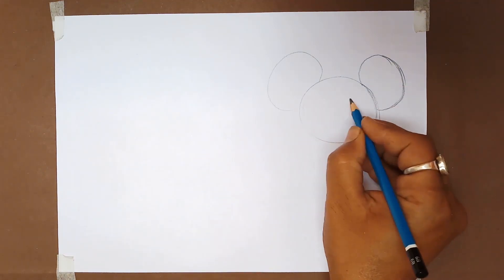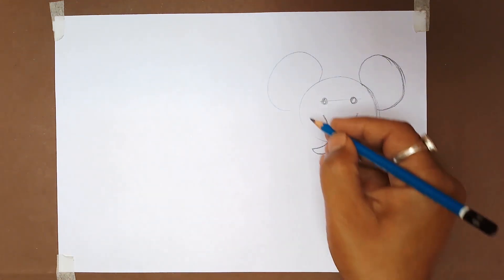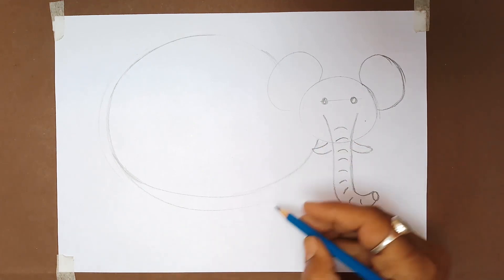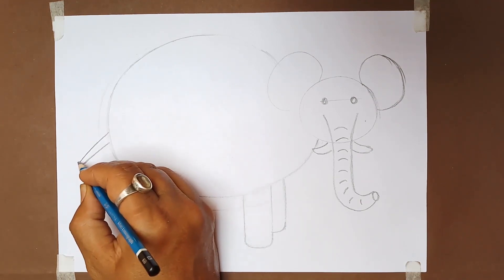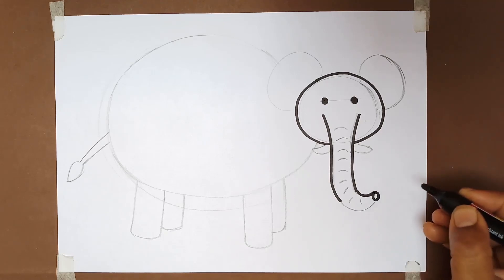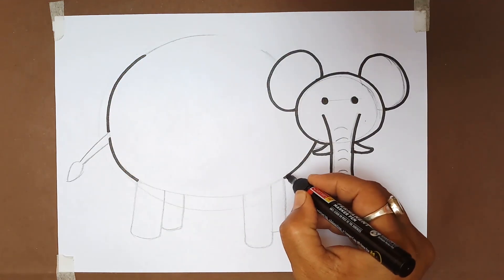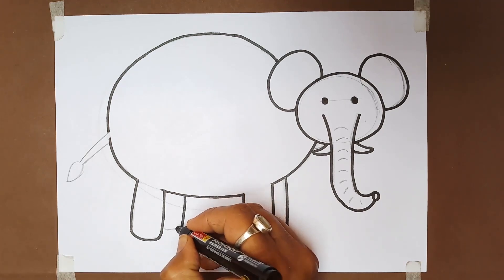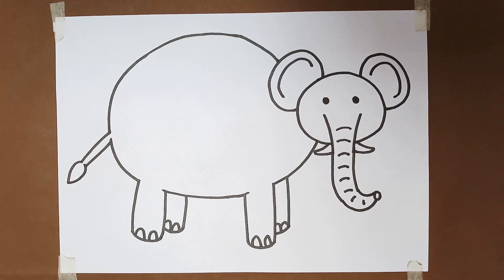Elephant drawing|Elephant drawing video|Elephant art|Cartoon Elephant for kids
Kindergarten kids can easily make elephant drawing with the help of this video. Babies love to make drawings and it’s a very easy way to draw your imagination with the help of this. Learn different type of animals drawing with your favorite frnjolly. Kids can easily learn about basics of animal drawing and make it in a very easy way. With frnjolly you can learn how to draw an elephant with easy step by step drawing instructions. This little elephant is super cute and has a cartoon look to it so it will be a fun one for all ages. We’ve tried our best to make these instructions as simple as possible. You can easily make this elephant drawing you just need to follow the instructions you listen in background. Follow the hand sketching as in video and make your cute elephant drawing. I am sure you make a beautiful drawing. We love to share our coloring videos with you and hope you enjoy learning with us! Share this channel with your loved ones today!
In This Video You gone learn how to make a cute elephant drawing in very easy way. Make a drawing yourself for your friends. This channel have drawings for all generations everyone can learn to draw very easily with our channel frnjolly.
Come let's try to make colorful shapes in a very interesting way. “Frnjolly” loves to draw for babies, preschoolers, kindergarten, and toddler, kids.
F- friendly; R- realistic; N- naughty; J- joyful; O- original; L- loyal; L-logical; Y- young